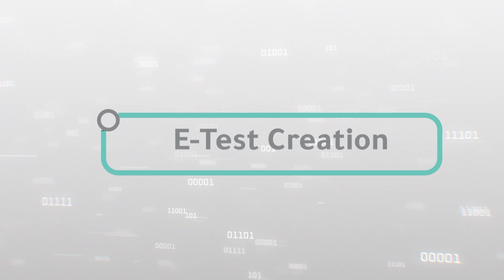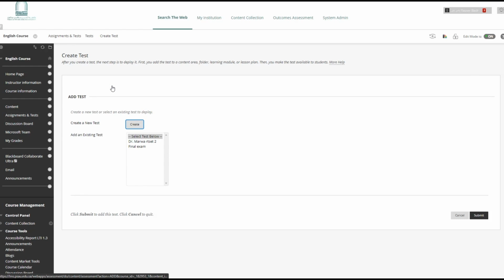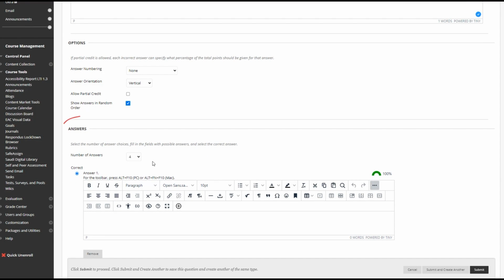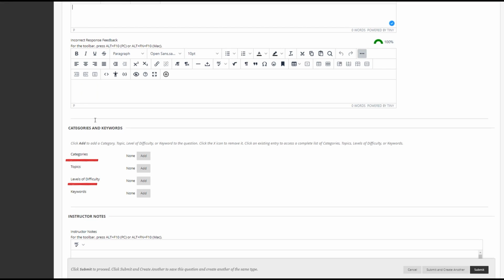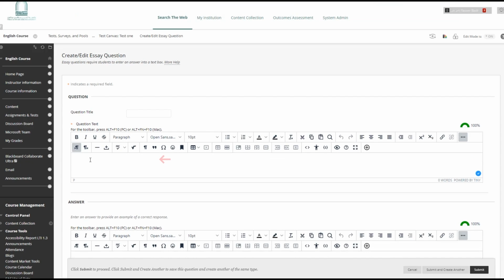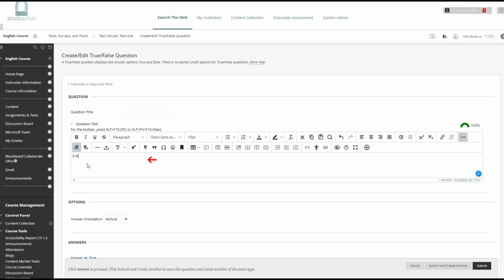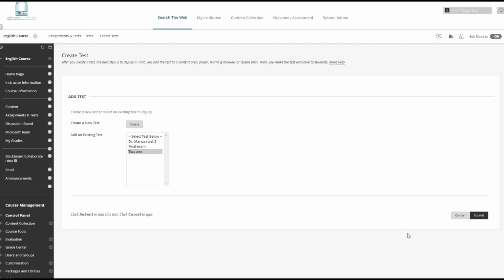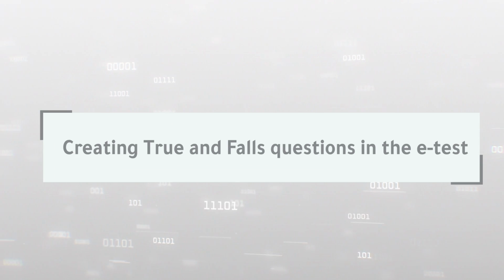E test Creation